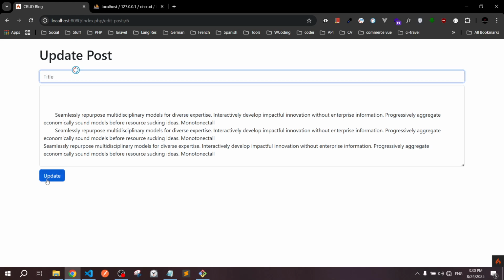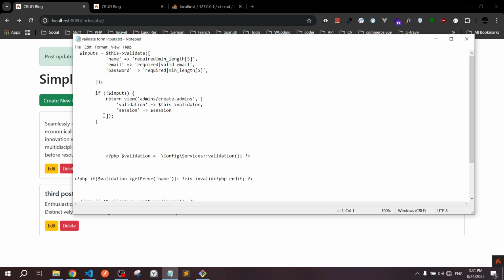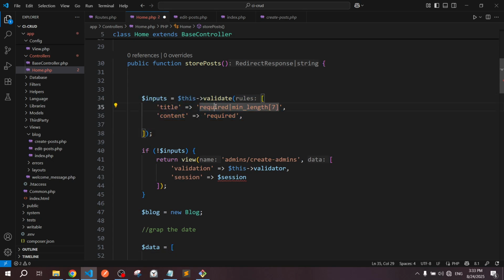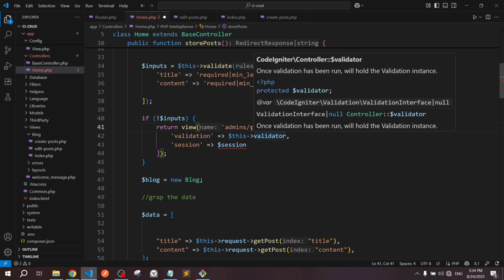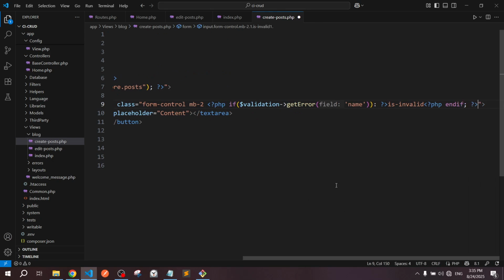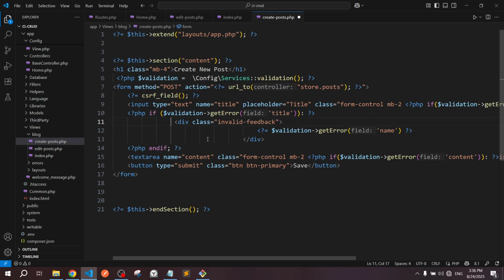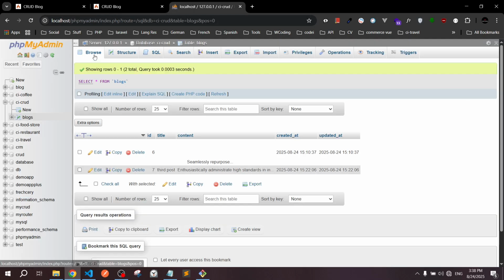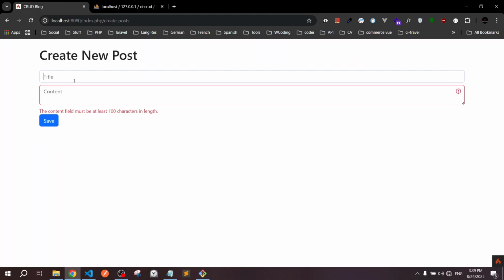Create CRUD App with PHP CodeIgniter and MySQL: 7-Validating Forms